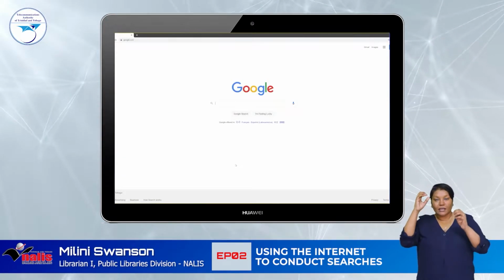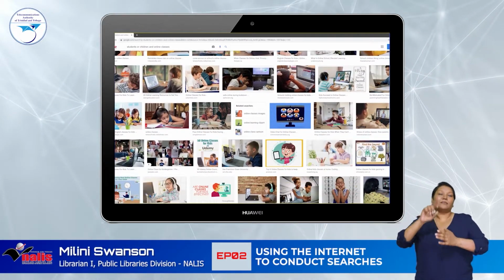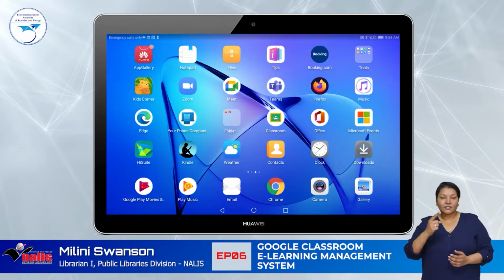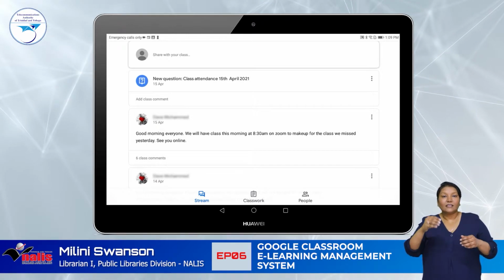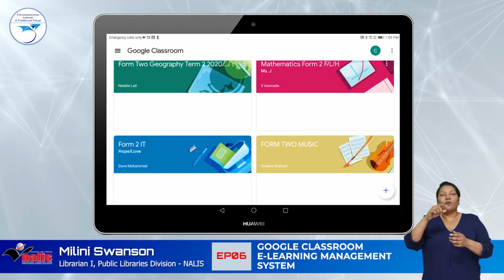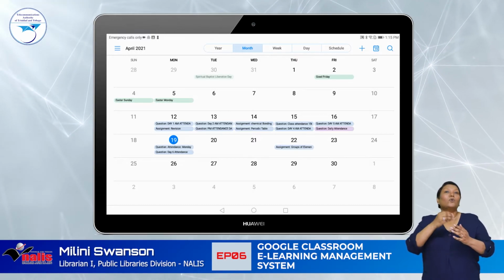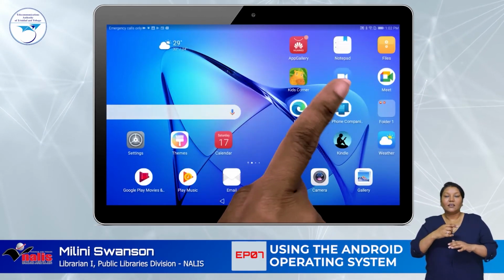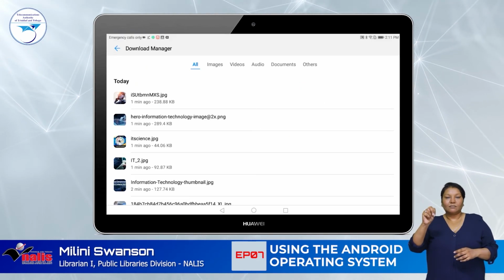Outreach Training Program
This ICT Outreach training video, geared towards parents, is presented by the Telecommunications Authority of Trinidad and Tobago (TATT) in collaboration with National Library and Information System of Trinidad and Tobago (NALIS) and CyberSafeTT.

The topics in this video include:
1. Tips for securing your device
2. Using the internet for school research
3. Monitoring Browsing History
4. Parental Controls
5. Emailing 101
6. Introduction to Google Classroom
7. Using the Android Operating System